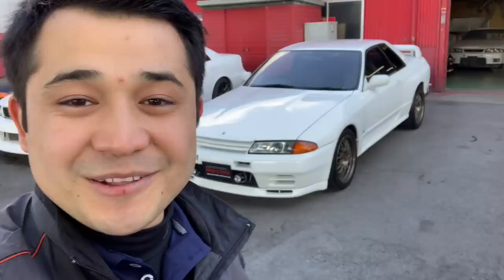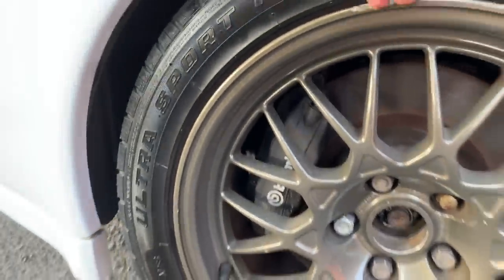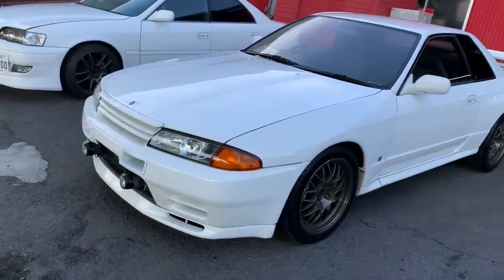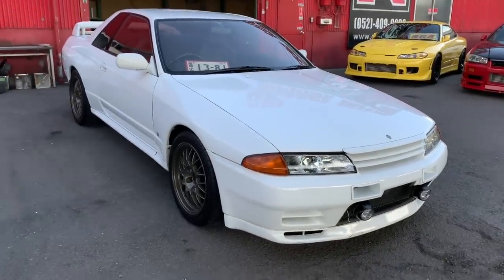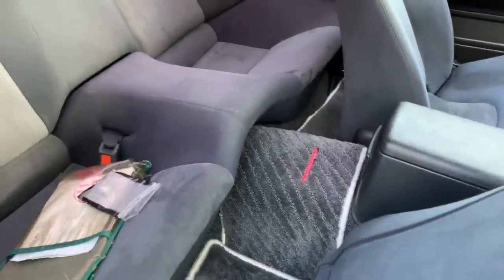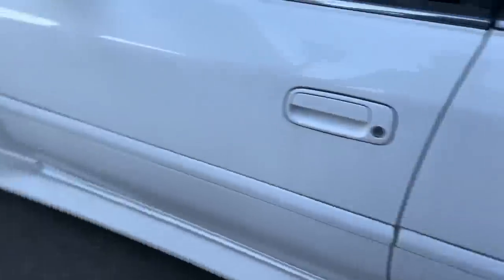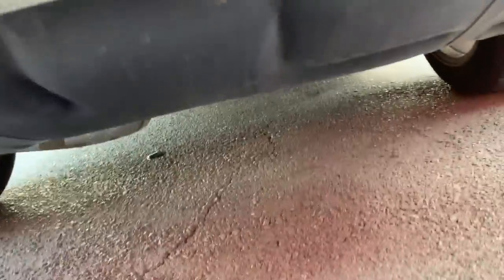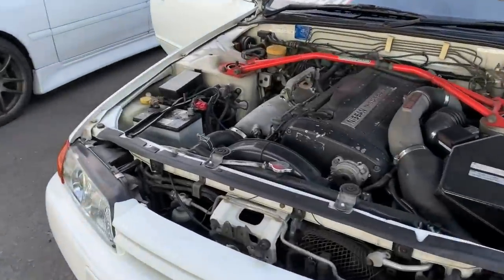DANE'S NISSAN SKYLINE GTR R32 ON ITS WAY TO USA!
Dane's pearl white Nissan Skyline GTR R32 is just recently arrived and I am taking it to the port to have it delivered to him in California USA.